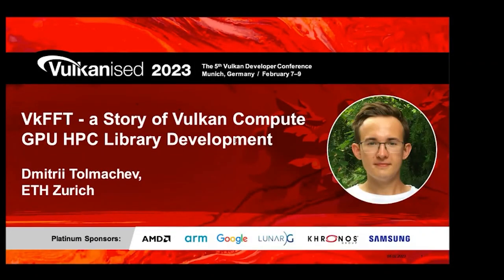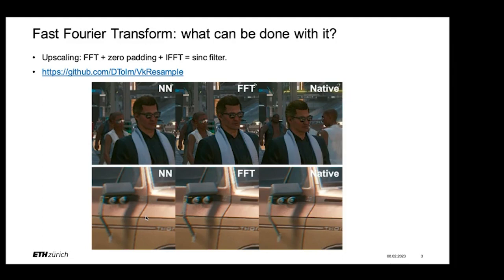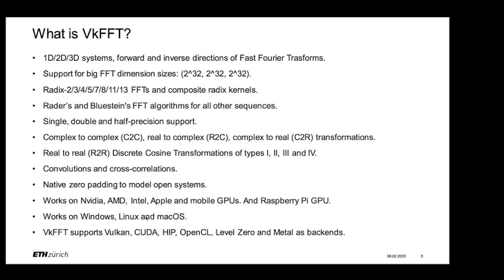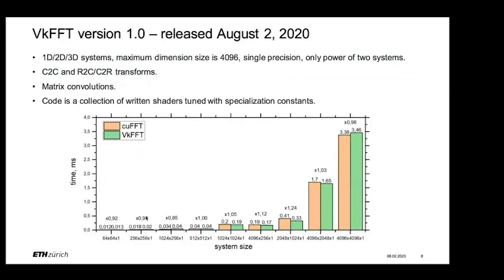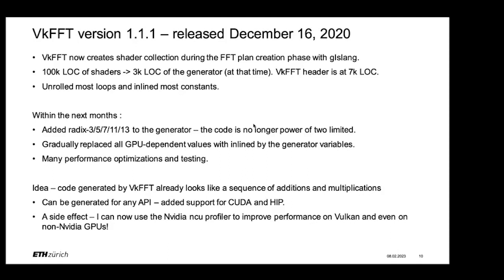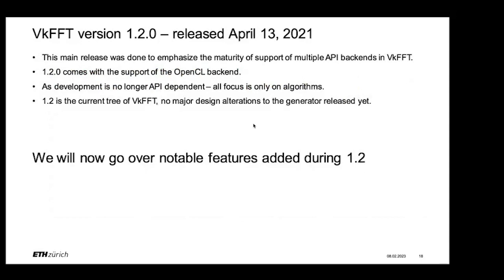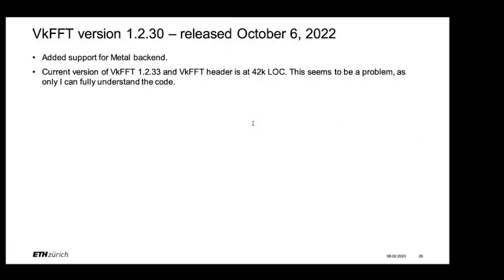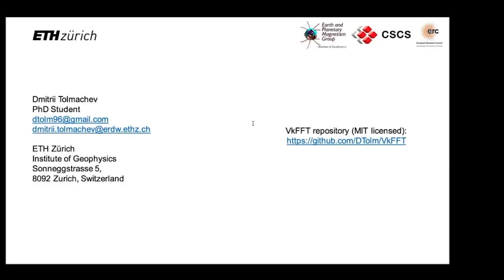Vulkanised 2023: VkFFT - a story of Vulkan Compute GPU HPC library development